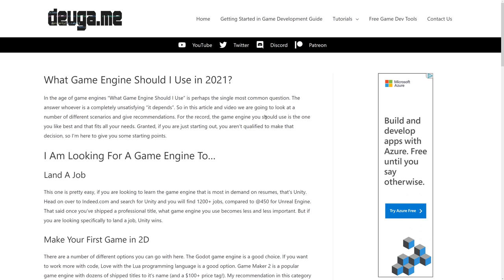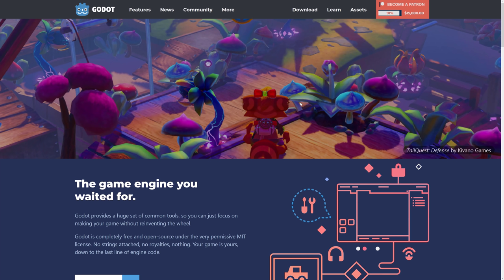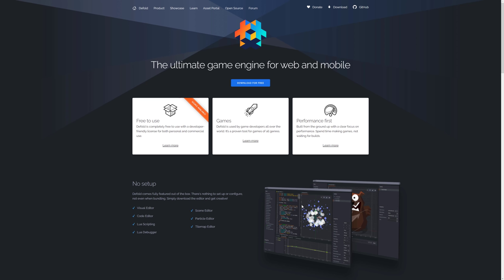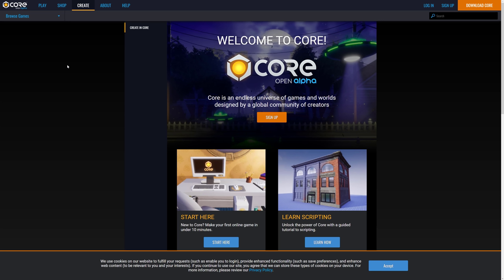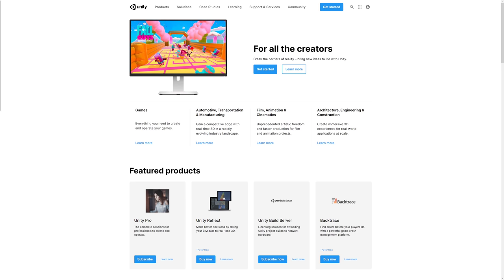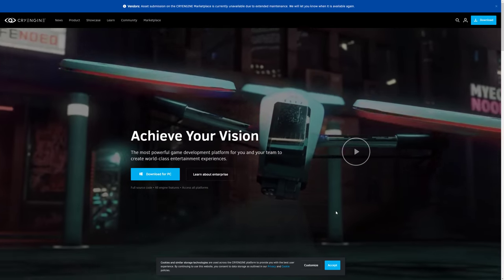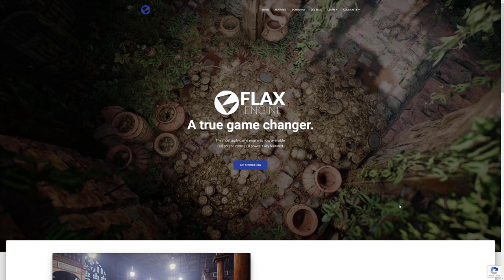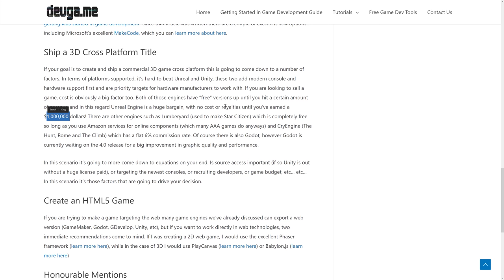Choosing A Game Engine in 2021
The process of selecting a game engine is always tricky and in 2021 we have more choices than ever before.  This video is to help make that decision easier by giving suggestions for a number of different scenarios.

*Timeline*:
0:00 Introduction and Overview
0:54 Game Engine to... Land a Job
1:29 Game Engine to... Make Your First 2D Game
3:35 Game Engine to... Artist Creating A Portfolio
4:33 Game Engine to... Work On Open Source
5:12 Game Engine to... Ship a 2D Cross Platform Game
9:08 Game Engine to... Learn How To Make My Own Game Engine
10:46 Game Engine to... Make Your First 3D Game
13:46 Game Engine to... Teach A Child To Create Games
15:31 Game Engine to... Ship A 3D Cross Platform Title
17:08 Game Engine to... Create an HTML5 Game
19:07 Honourable Mentions & Other Engines
26:16 Conclusions